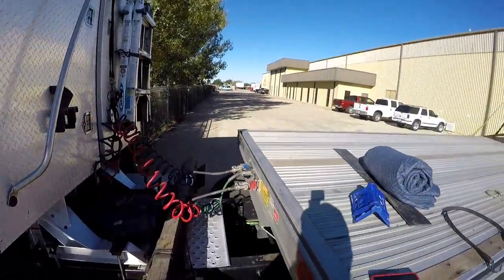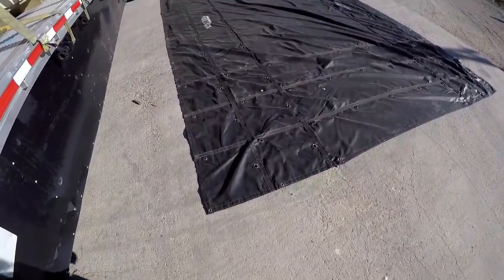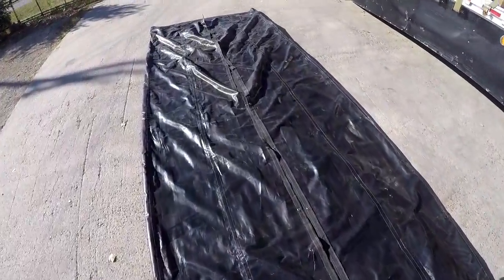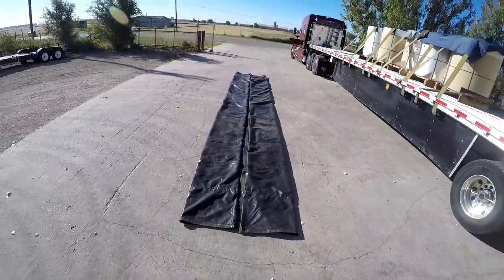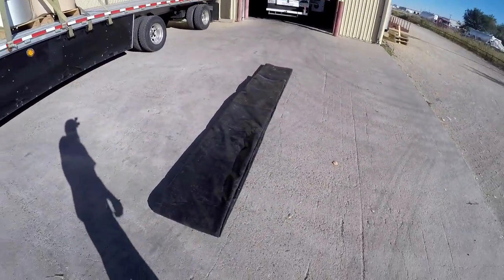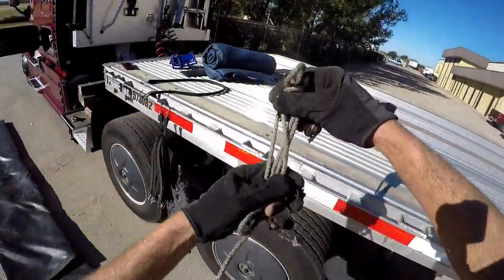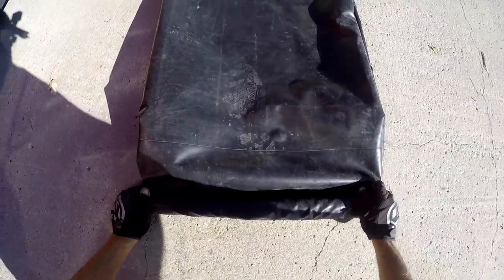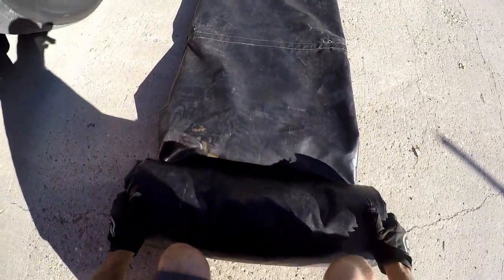How to fold and roll a steel tarp.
Truckin Rob shows,  and explains how to fold,  and roll a flatbed steel tarp.